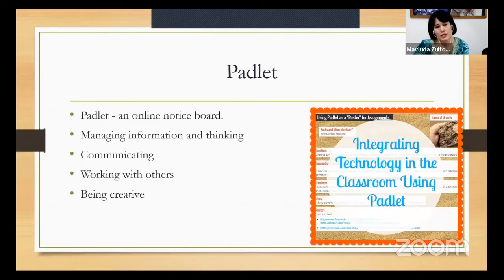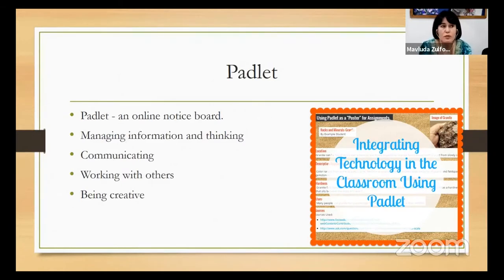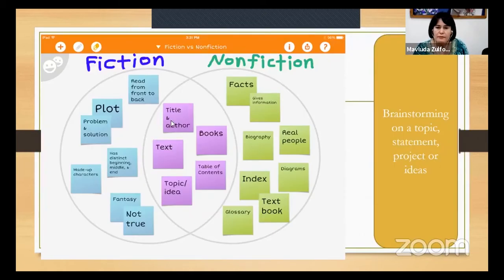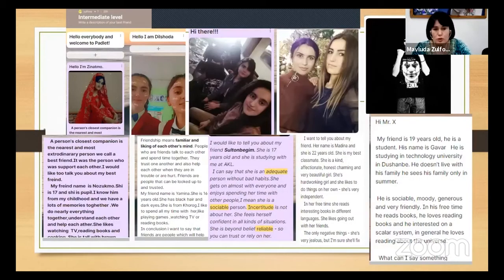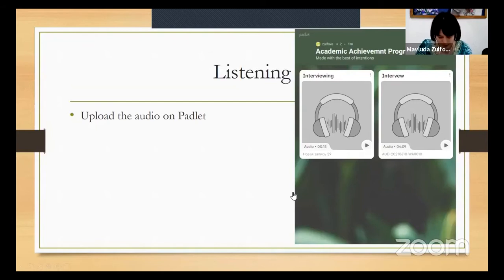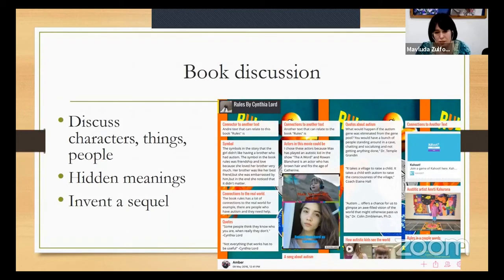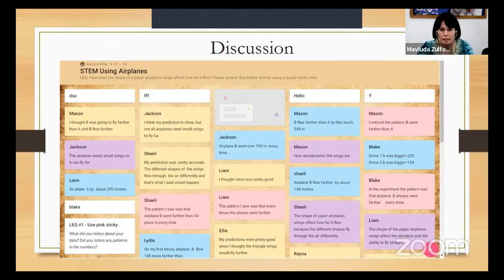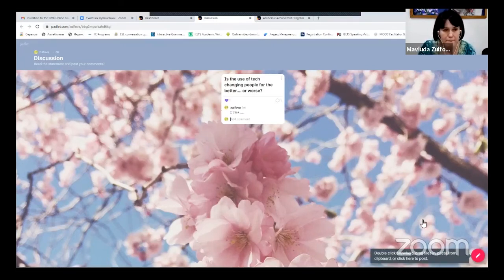How to Use Padlet in the Classroom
👩‍🏫Mavluda Zulfova graduated from Khorog State University with a diploma in English and German languages. She has nineteen years of working experience in teaching English at Khorog State University and the School of Professional and Continuing Education of the University of Central Asia. Mavluda is a recipient of different national and international awards and certificates. In 2010, she became a finalist of the U.S. exchange program (Junior Faculty Development Program) and spent a one-semester study at the University of Kentucky and earned a certificate in Linguistics. Mavluda has a certificate in Teaching Knowledge Test (TKT), Cambridge English, and she recently completed two international certificate courses on CELTA (Certificate in Teaching English to Other Speakers) Cambridge English and Media Literacy, a course supported by the Regional English Language Office of the U.S. Embassy in Kazakhstan. Recently, Mavluda joined EWB as a regional representative for GBAO, and she finished teaching a one-month online course on Digital Skills for English teachers in Tajikistan.